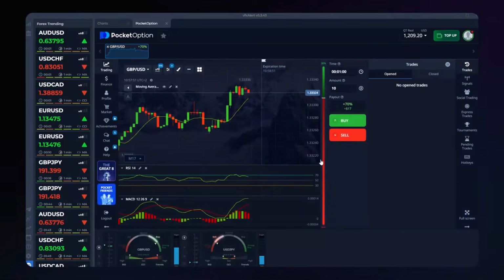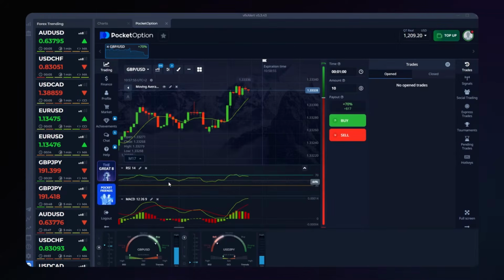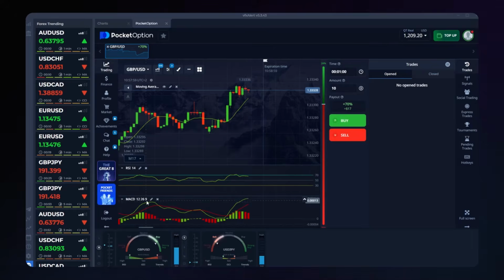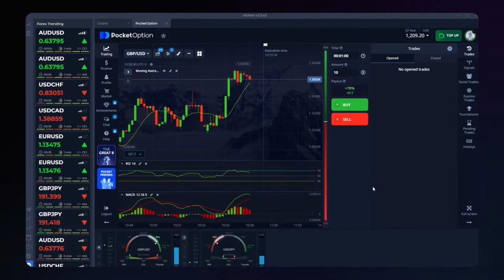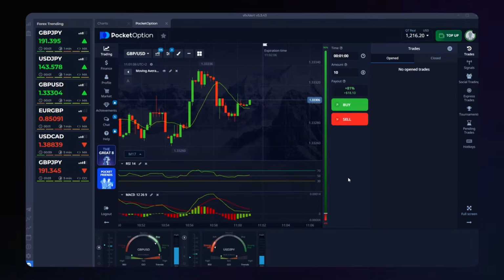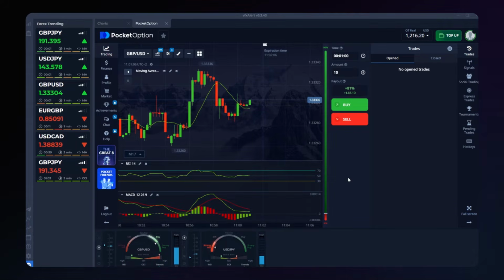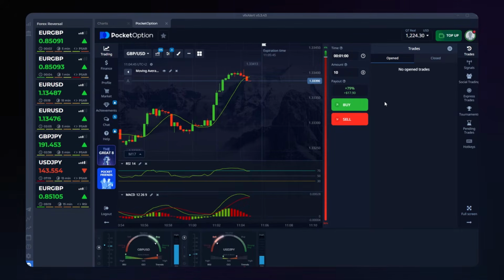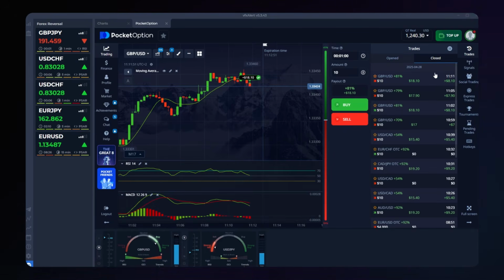Best Pocket Option Strategy for Beginners | Simple & Profitable Trading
If you want to learn how to trade on Pocket Option, this video is just for you. Here we’ll go through three key indicators — SMA, RSI, and MACD. This combination gives accurate entry signals and helps avoid false moves. The strategy is universal and works both for beginners and experienced traders who want to trade binary options consistently.

📊 Timestamps:
 00:00 – Introduction and what this video is about
 00:22 – Chart setup for binary options trading
 00:37 – SMA (Simple Moving Average) with period 10
 00:40 – RSI indicator with level 50
 00:50 – MACD as a signal filter
 01:10 – First trade on Pocket Option
 01:38 – vfxAlert signals for confirmation
 01:45 – Conditions for a BUY trade (binary options strategy)
 02:18 – Conditions for a SELL trade
 02:25 – Live trading session
 02:53 – Mistakes to avoid in trading
 02:56 – Results: profitable Pocket Option strategy

⚡️ Strategy rules:
BUY 👉 RSI crosses above level 50, MACD moves upward, price is above SMA(10), and vfxAlert shows UP forecast.
SELL 👉 RSI drops below 70 and 50, MACD goes down, price is under SMA(10), and vfxAlert shows DOWN forecast.
This system is perfect for binary options scalping. It helps you find trade entries without unnecessary doubts.

💡 Why does the strategy work?
 The combination of indicators gives traders a balance between simplicity and accuracy. SMA shows the trend, RSI indicates overbought or oversold levels, and MACD confirms the strength of the movement. Together with vfxAlert signals, the strategy becomes even more reliable, as the signal accuracy reaches up to 95%.

👩‍💻 On my channel Miss Binary Trading you’ll find:
 - The best strategies for Pocket Option trading
 - Risk management tips for binary options
 - Live trading sessions and trade analysis
 - Education for beginners and pro hacks

 ✅ Write in the comments if you’d like a live stream where we trade together.